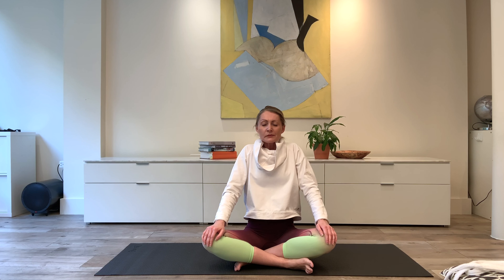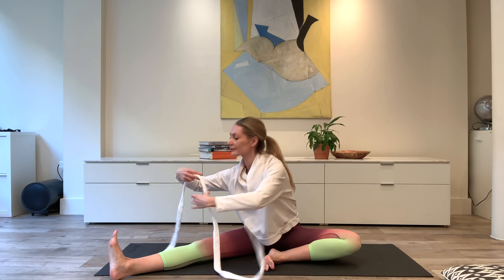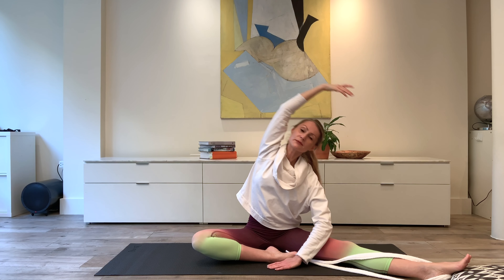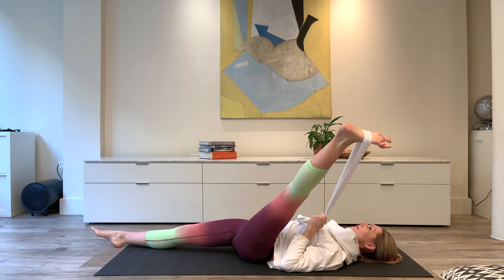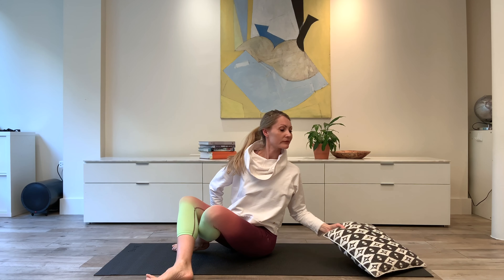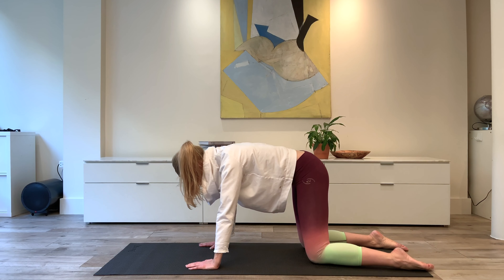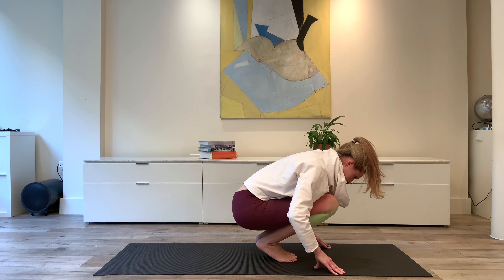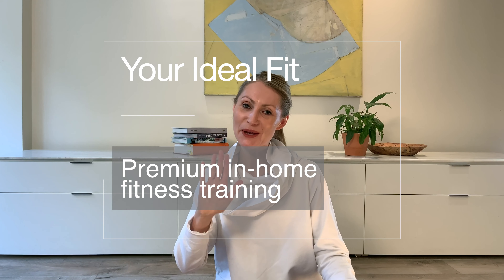Stretch & Mobility Session Using Dance & Pilates Principles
A 15 minute session designed for all levels focussing on improving flexibility and mobilising the spine.  Optional equipment includes a yoga / Pilates mat, a dressing gown belt (or similar) and a small pillow.  Designed to do at home.  Please ensure you are sufficiently warm prior to starting and you never work into any areas of acute pain. Enjoy.